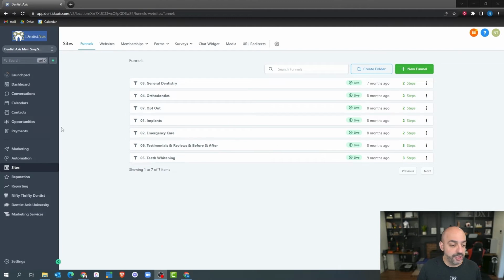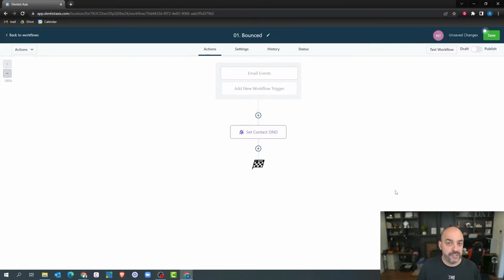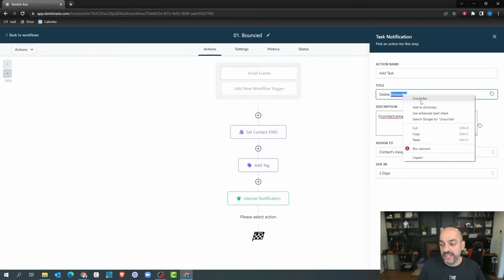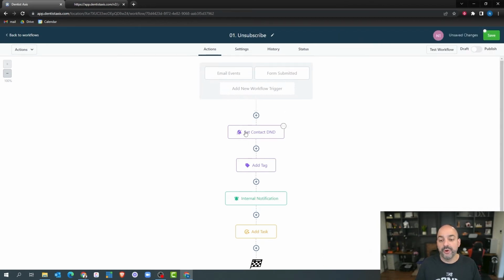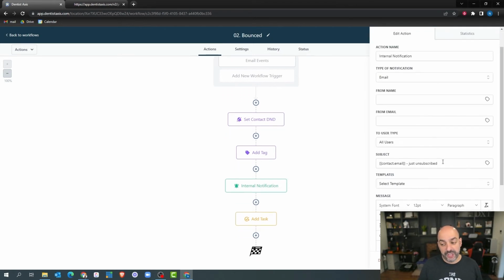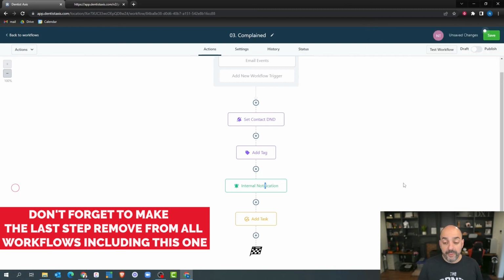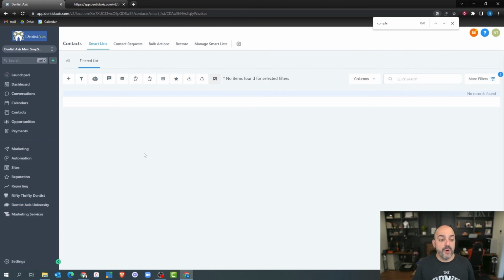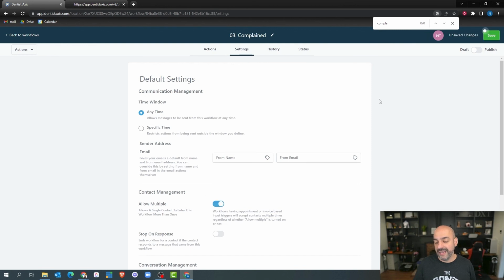The Best GoHighLevel Unsubscribe Process for Clients and Agencies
In this video we at @AutomatedMarketer  going to show you our go highlevel crm unsubscribe process that has not only fixed our email deliverability but also has done the same for our clients. Through this process and other tips we have shared in our past videos we have seen scores of 80% opened and  98-100% consistently.

We take you step by step in our gohighlevel saas and show you all the automations we have created in our snapshots that help us with our email marketing and email deliverability. If you watch till the end we even show you a special bonus that we never shared before. This one bonus alone has saved us from clients burning down endless domains.

Timestamps
0:00 Intro
00:35 When Clients Don't follow Good Email Practices
00:42 Add these to all your snapshots
02:35 Create a folder
04:21 #1 Unsubscribe Automation
10:21 #2 Create an opt-out form
12:02 #3 Unsub Trigger link
14:46 #4 Bounced Email Automation
17:16 #5 Complained/spam Automation
19:36 #6 Bonus - Our secret tactic
22:13 #7 Bonus - Email Template Unsubscribe

📦 Recommended Tools:
📞 Triple your calls. Block spam. Close faster.
💬 Book more calls. Respond faster. Win more clients.